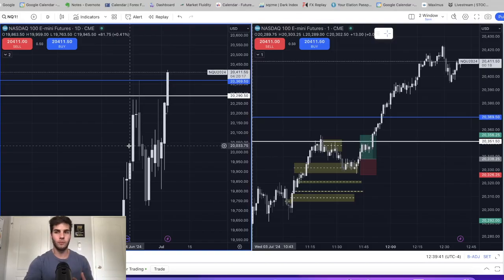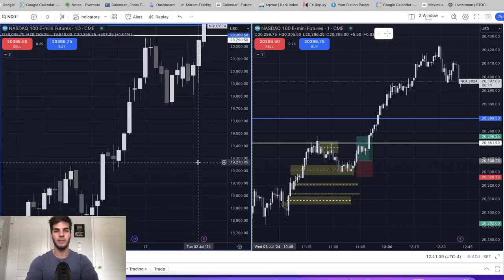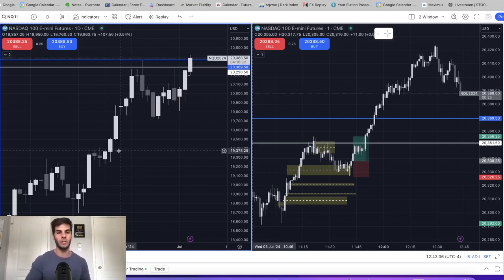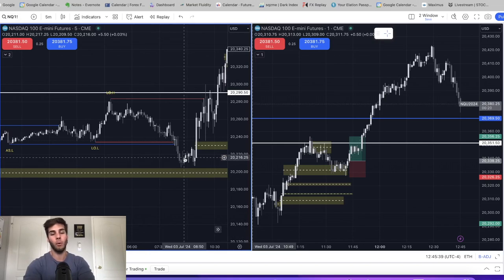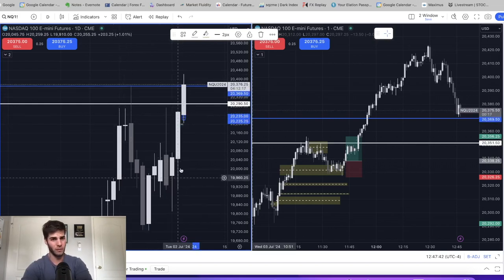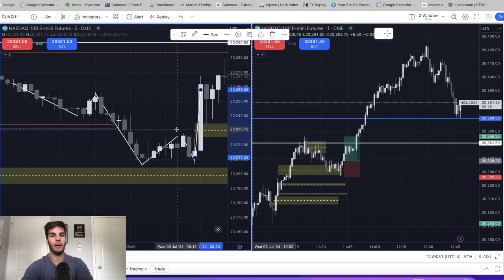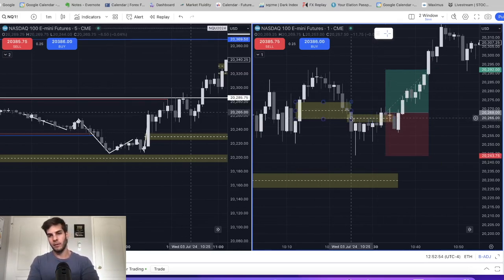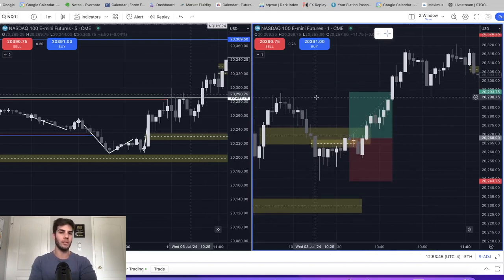The Ultimate Price Action Guide to Profitable Trading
Here's an in depth guide on how to trade price action to become profitable.